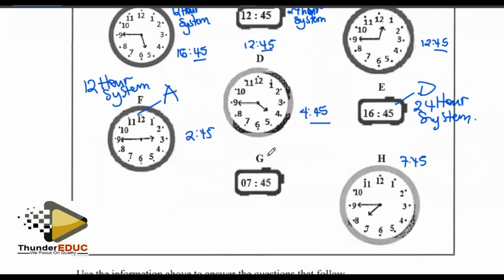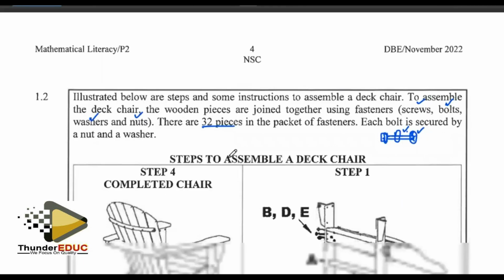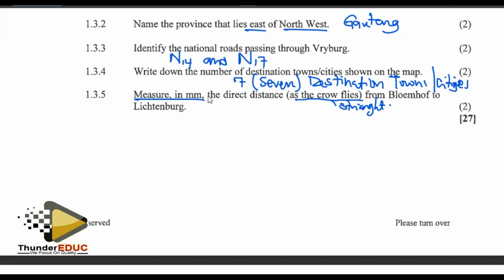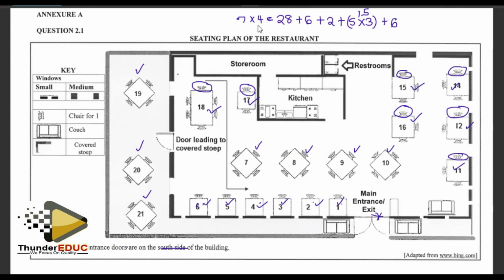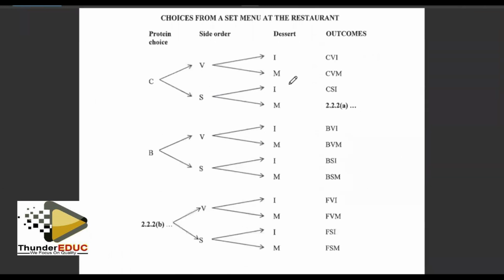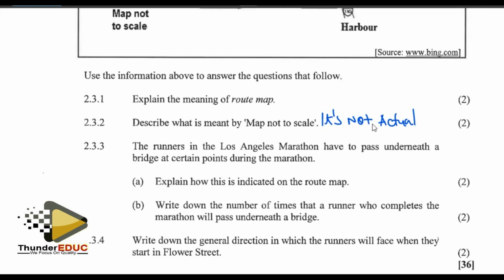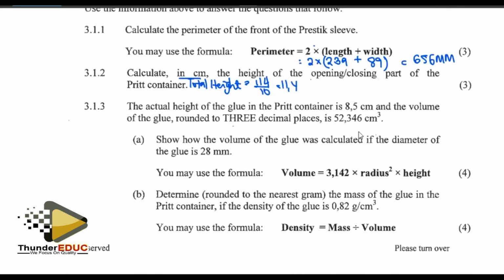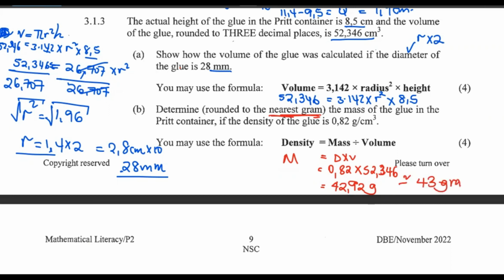FINAL 2022 MATHS LIT PAPER .2